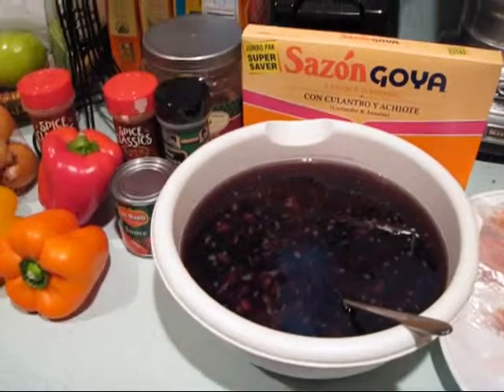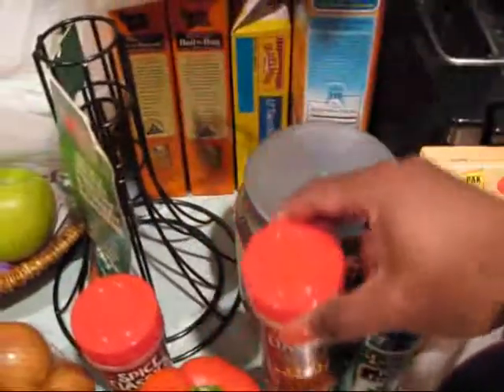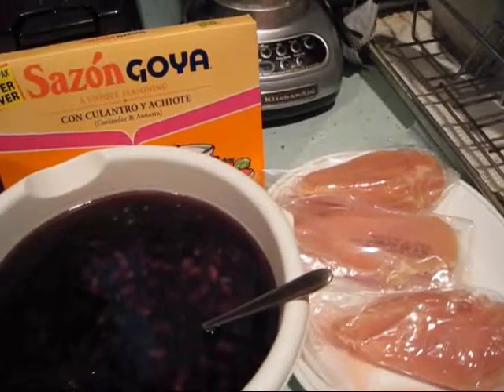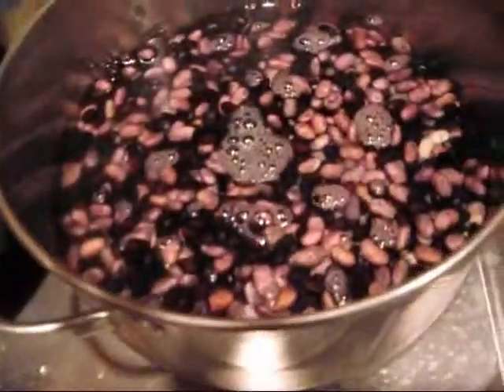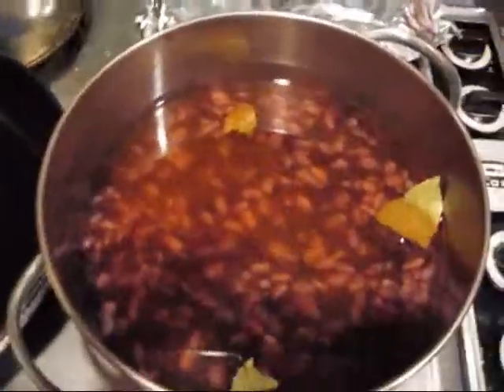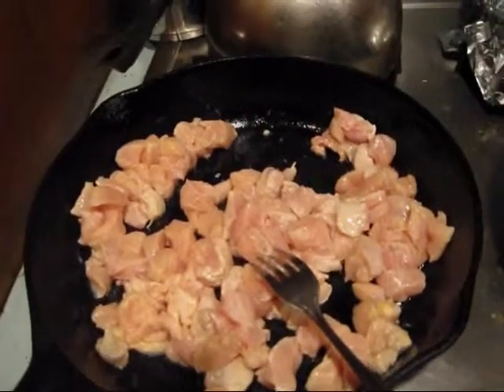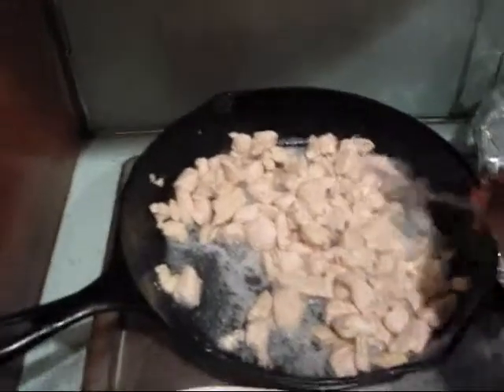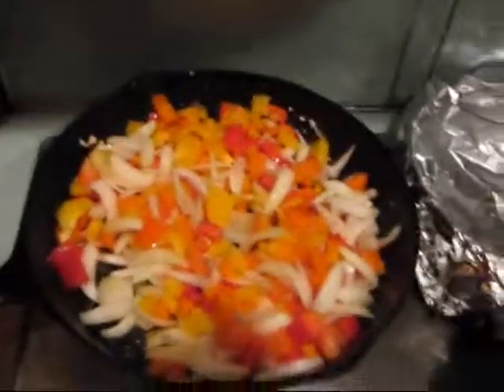Chicken Chili Pt.1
Lalah's Chicken Chili w/a twist.Instead of the traditional kidney beans and ground beef I am using chicken breast,pinto beans,and black beans.Please be sure to remove bay leaves before combining the ingredients!!!

Spices:

Adobo
Bay leaves
Chili Powder
Crushed red pepper
Sazon

Ingredients:

Chicken Breasts
Pinto beans
Black beans
Bay leaves
Onions
Peppers-any color
Tomato paste/sauce
Olive oil-Used to sautee onions/peppers/chicken
Apple Cider Vinegar-Used to clean chicken

Variations:

Salt,pepper,hot sauce to taste
Ground meat/turkey/pork
Boneless/skinless chicken thighs
Rice
Cheddar Cheese shredded to garnish

I like white meat so that's what I used :)

Be sure to check out Pt.2